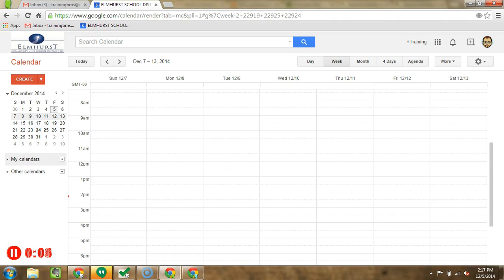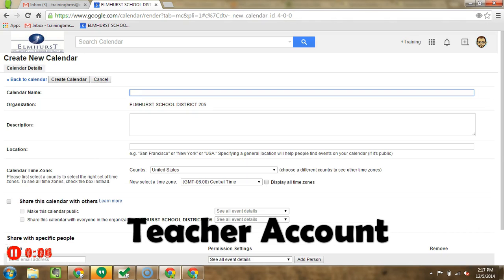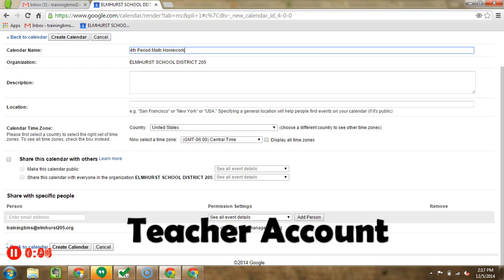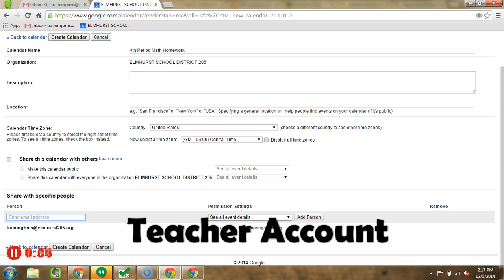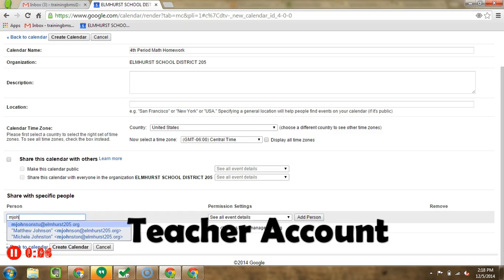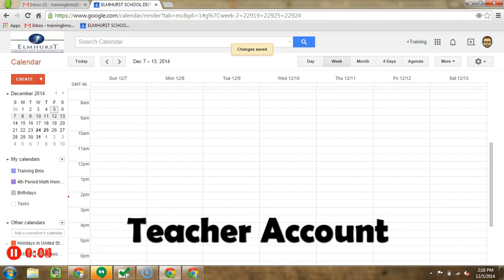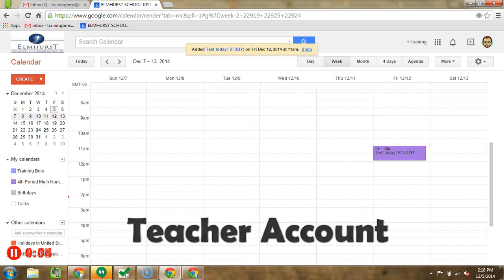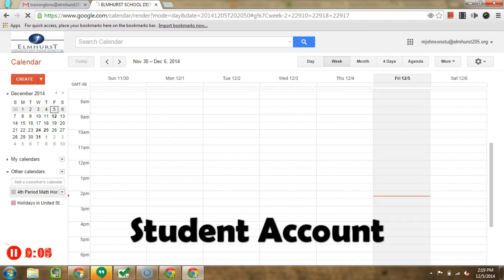2 Minute Tech Tip: Create calendars for students